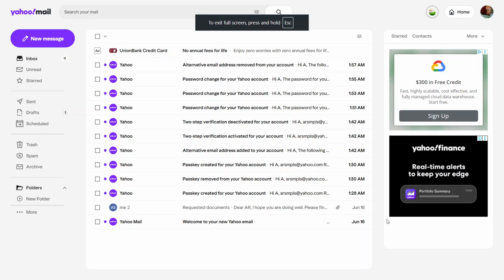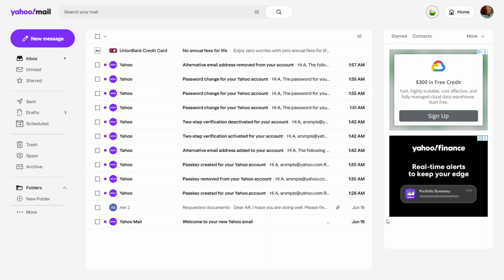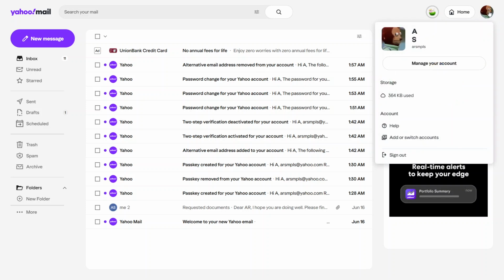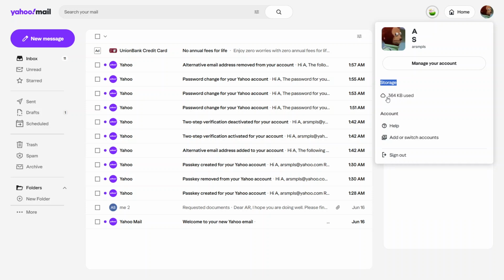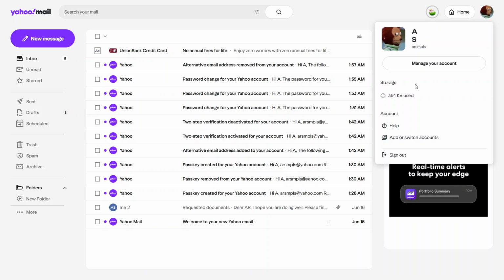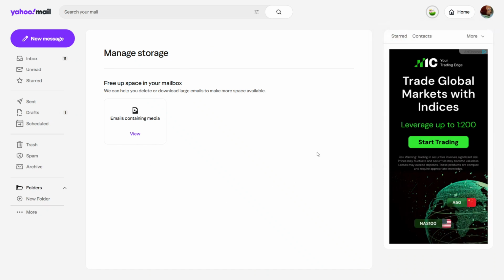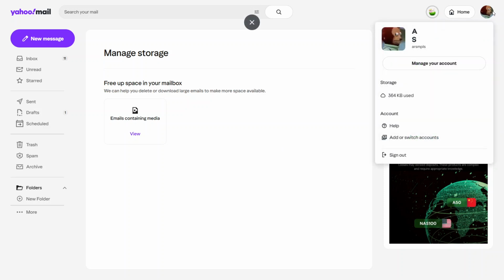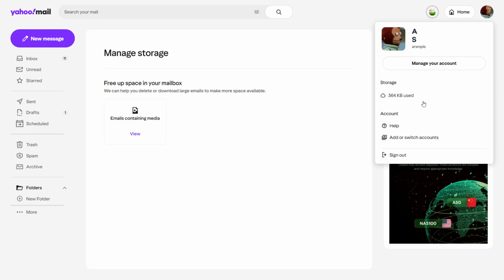How to Check Yahoo Mail Storage (2026) | Step-by-Step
Learn how to check Yahoo Mail storage quickly and easily using the latest updated method. In this video, you'll see exactly where to find your storage usage inside Yahoo Mail, how to read your current limits, and what to do if you're running low on space. This works on both desktop and mobile, and reflects the most current Yahoo Mail interface as of 2026. Whether you're managing a personal inbox or a business account, knowing your storage status helps you avoid missed emails and keeps your account running smoothly. Follow along with the step-by-step walkthrough and you'll have your storage info in under a minute.